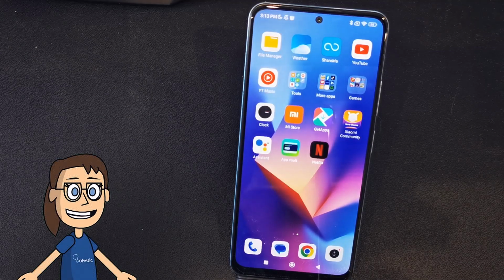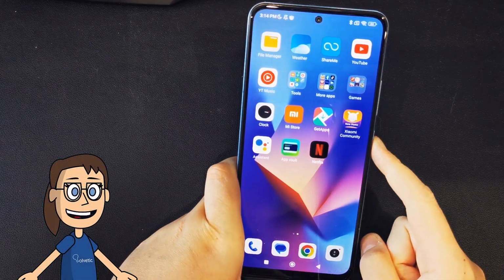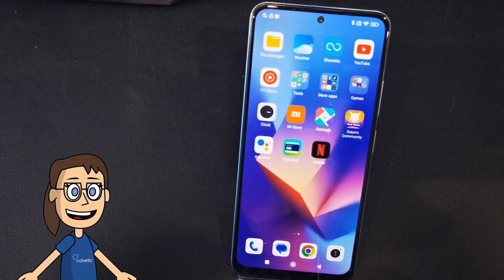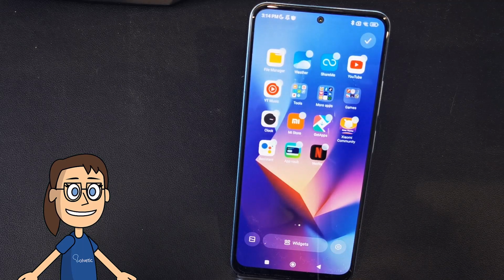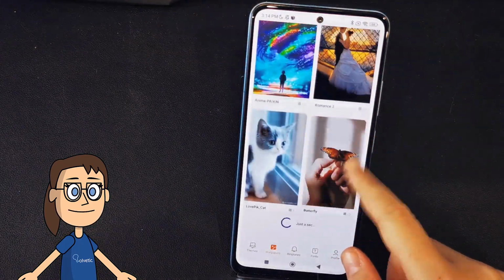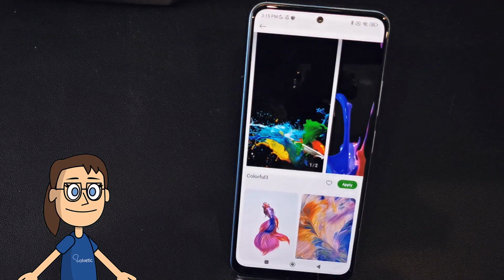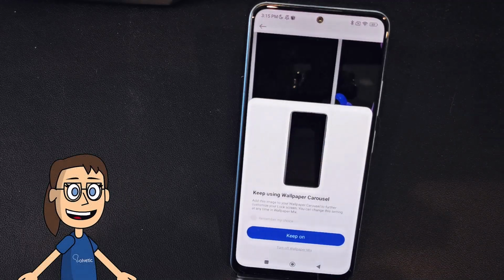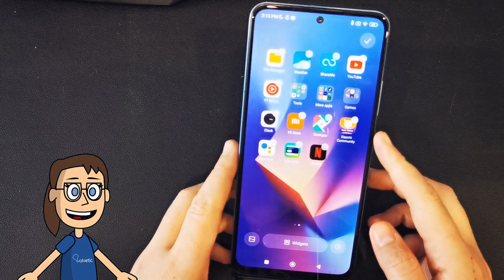CHANGE LOCK SCREEN XIAOMI REDMI NOTE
Solvetic_eng video-tutorial to CHANGE LOCK SCREEN XIAOMI REDMI NOTE. ▶️ 𝗔𝗟𝗟 𝗔𝗕𝗢𝗨𝗧 𝗥𝗘𝗗𝗠𝗜 𝗡𝗢𝗧𝗘 𝟭𝟮 list=PLOkioV3BTLXgILlJ2wyzoLsIbl3gfMmnW

Would you like to Change Xiaomi Redmi Note 12 Lock Screen Wallpaper? Well, in this video we show you the process so that you can put a lock screen wallpaper on Xiaomi Redmi Note 12 that you want and thus easily customize your backgrounds.